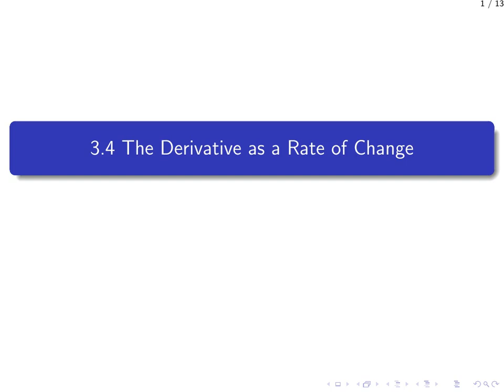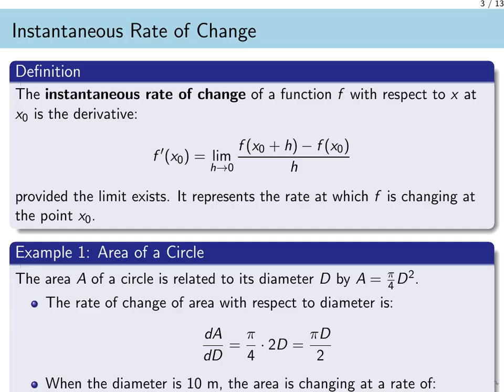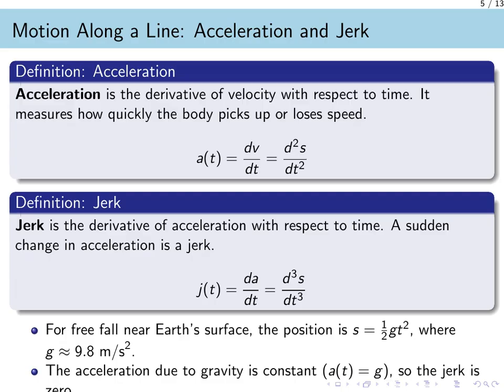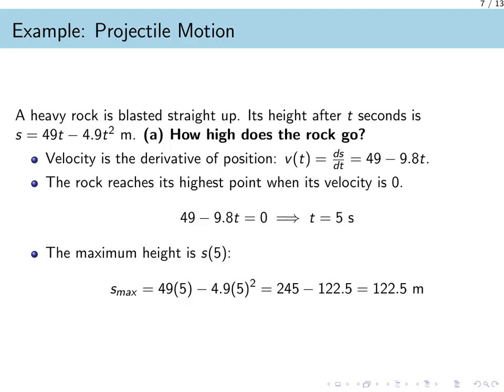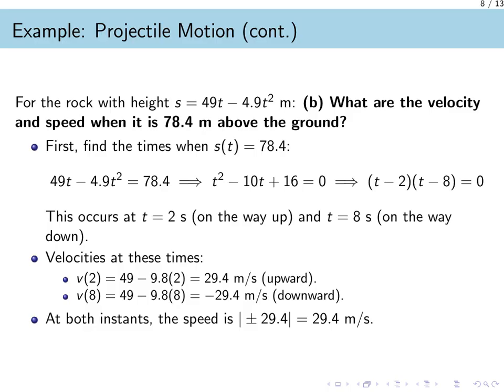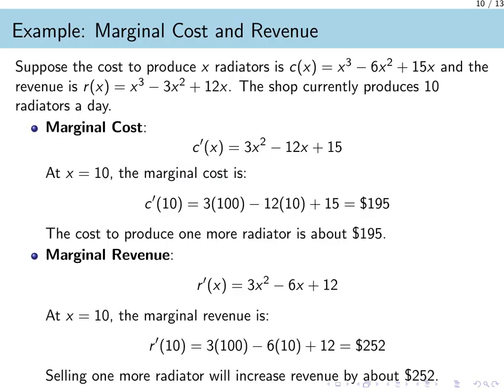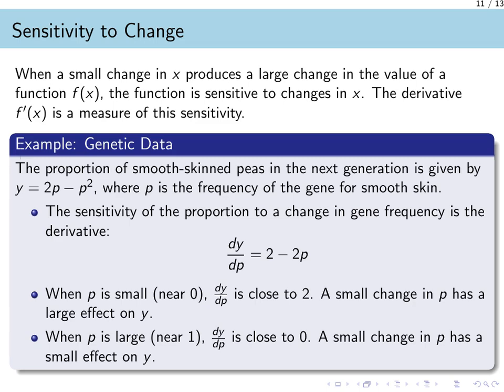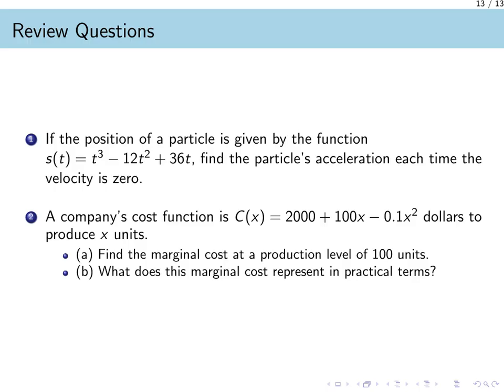3.4 The Derivative as a Rate of Change